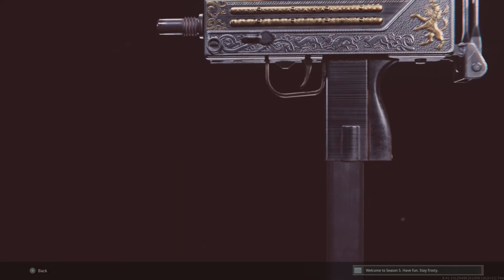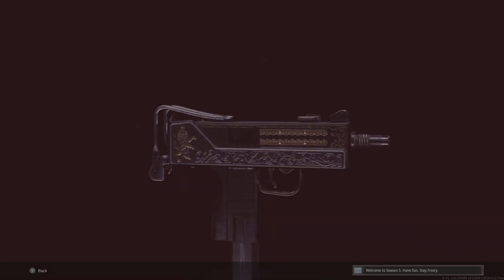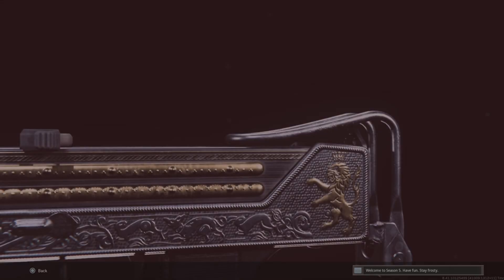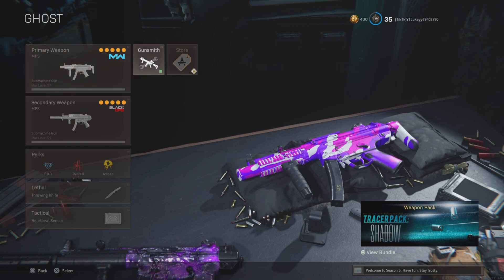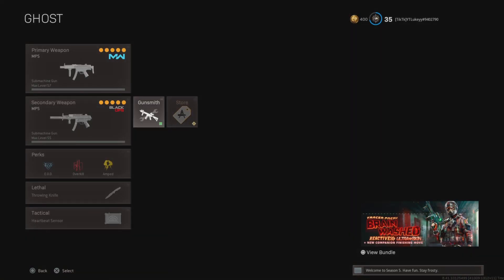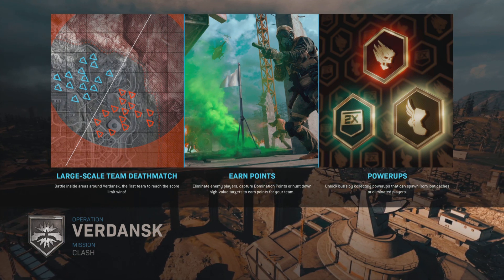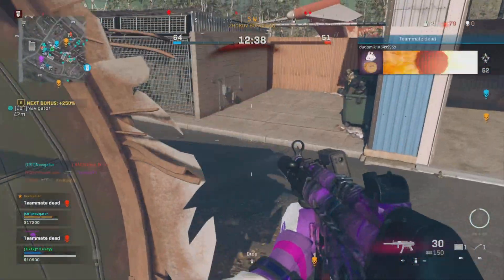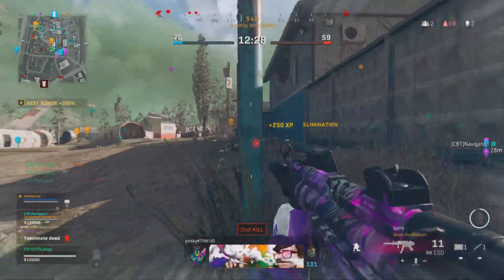*UPDATED* Unlock The MAC-10 In 30 Minutes On Warzone! ( Fastest Way To Unlock MAC-10 in Warzone )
Al My Links: Y.at/☢️⚡️☢️

HOW TO UNLOCK THE AKIMBO ATTACHMENT ON THE SYKOV PISTOL & Level It Up FAST! ( Akimbo Sykov Warzone )

The TOP 10 BEST LOADOUTS FOR WARZONE in AFTER UPDATE! ( Warzone Best Guns + Class Setups )

THE #1 FASTEST WEAPON XP FARM! ( MAX LEVEL IN 1 GAME ) Unlock Dark Aether Fast On Zombies - Cold War